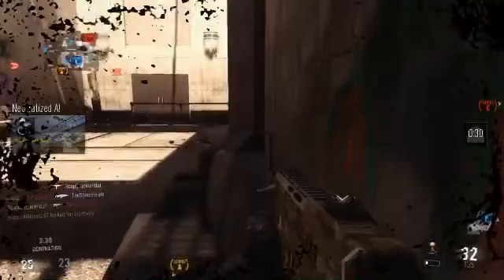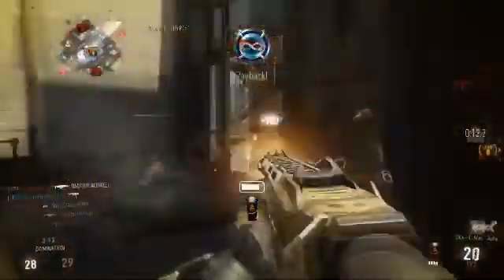Three Underused Weapons in AW That You Should be Using!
Hey guys hope you enjoy! Give these guns a shot! Thanks for watchin'!
Check us on twitter!